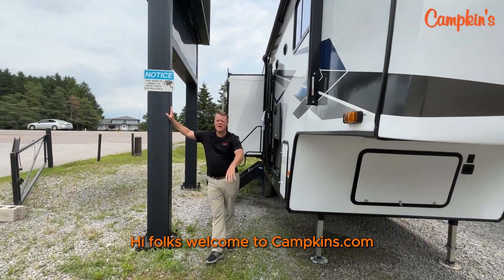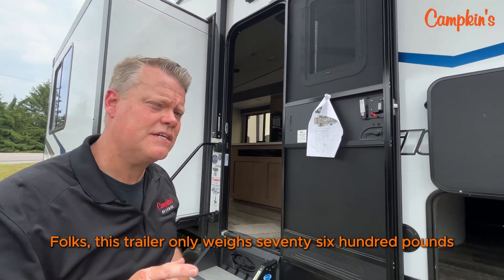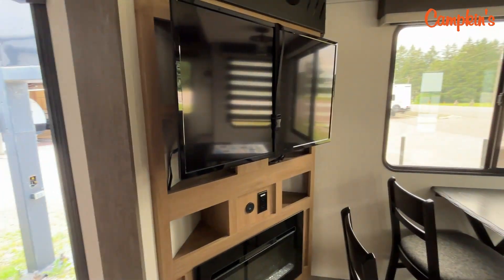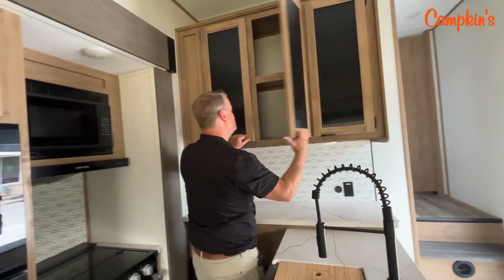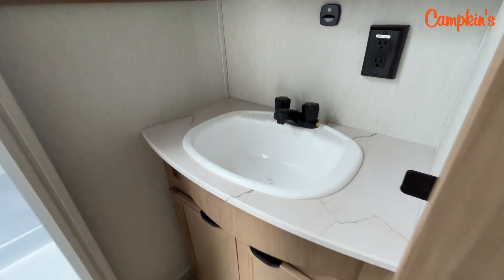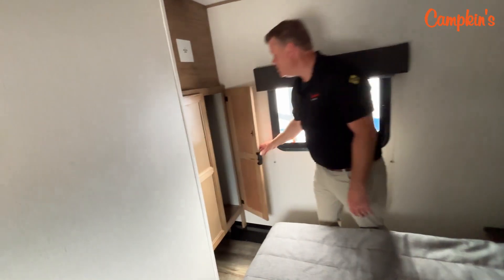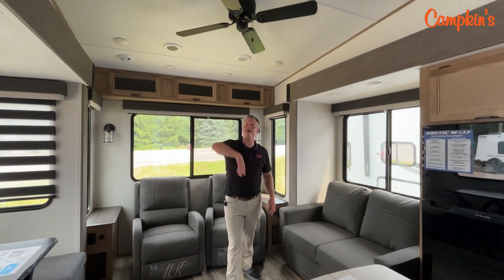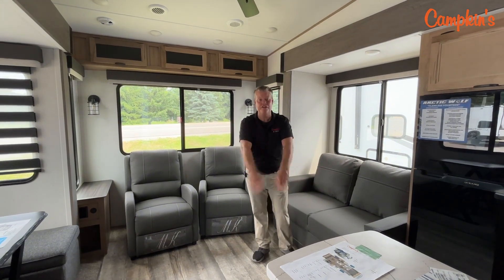2024 Arctic Wolf 27SGS by Cherokee at Campkin's RV Centre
NEW FLOORPLAN! Check out the Arctic Wolf 27SGS fifth wheel. Optimized for couples but enough space for company, this coach has it all! Interior highlights include a convenient wine rack, two relaxing recliners, a free-standing table with chairs and storage ottoman seat, electric fireplace, removable shower rod for hang-drying, central vac dustpan, panoramic windows at every turn, and a tankless water heater. Exterior features include a 15,000 BTU A/C, security camera system prep, and one-touch auto leveling for easy setup!

Note: All Prices include Freight/PDI, plus lots and lots more!! Please read about the Campkin's Advantage Package

Further pricing details are also available within our pricing policy